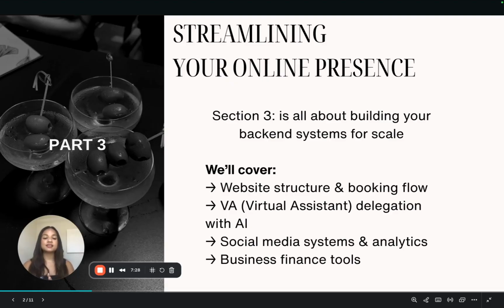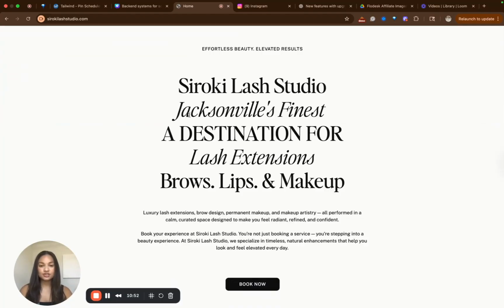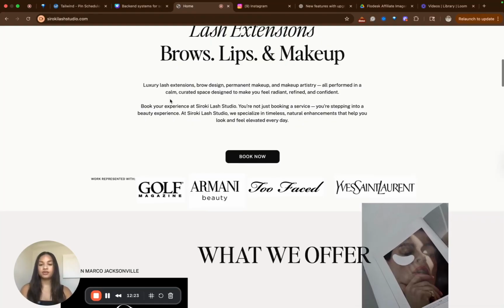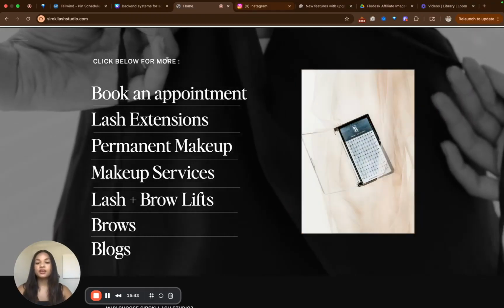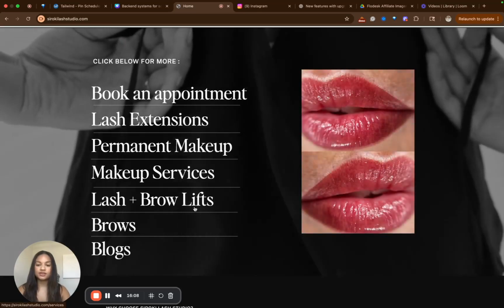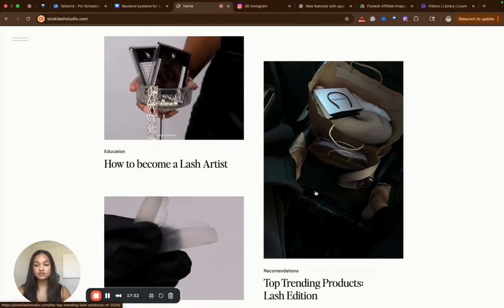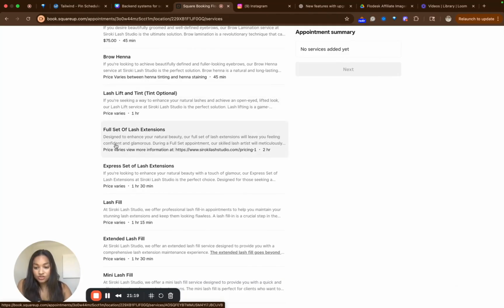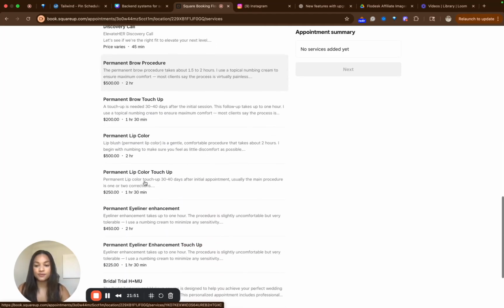Why Most Business Websites Don't Convert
Most business owners focus on getting more traffic.

More views.

More followers.

More people finding their business.

But what happens after someone finds you?

In this lesson from the ElevateHER Archive, I'm walking through the website and booking flow strategy I use to create a seamless client experience online.

We'll cover:

• Website structure and navigation

• Mobile optimization

• Creating a simple booking process

• Building trust through your website

• Growing your email list

• Backend systems that support growth

• Creating a better client experience

Remember: your website isn't just about looking good. It's about helping people understand who you are, what you do, and how to take the next step.